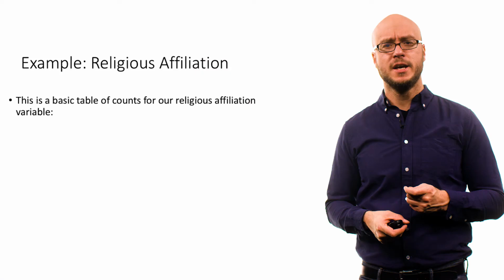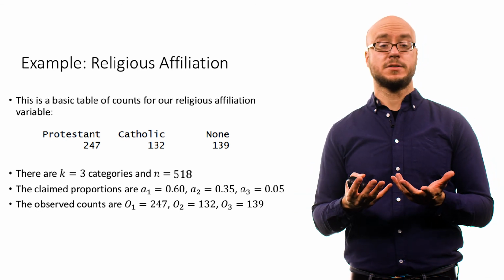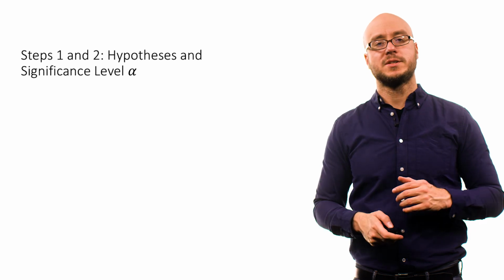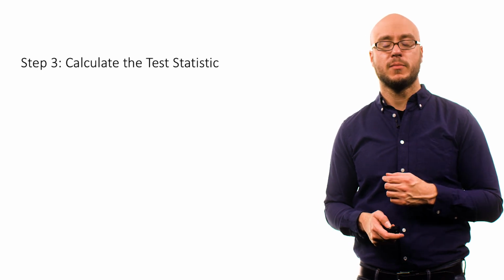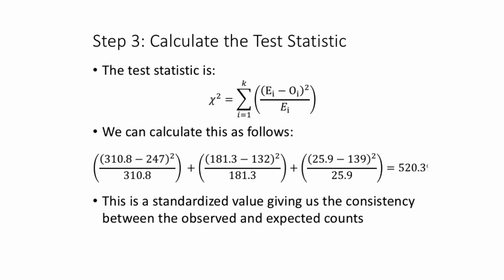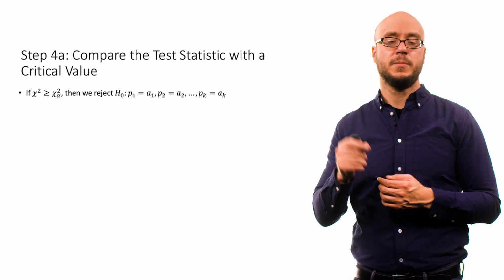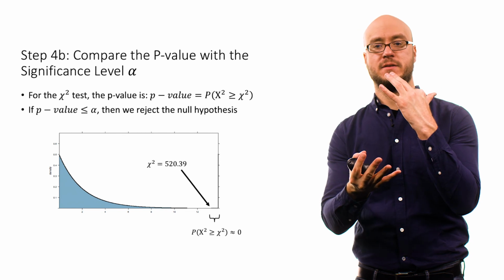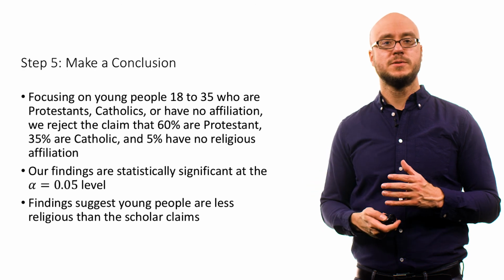STATE100 SP16 24571 WEEK 11 PART 1 TOPIC 5 KE